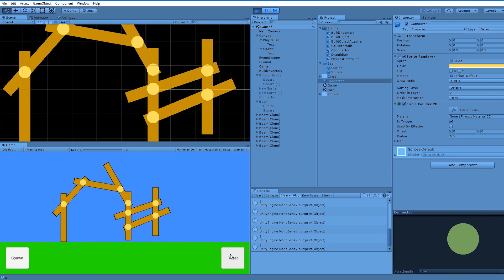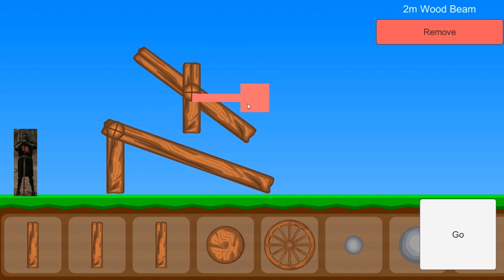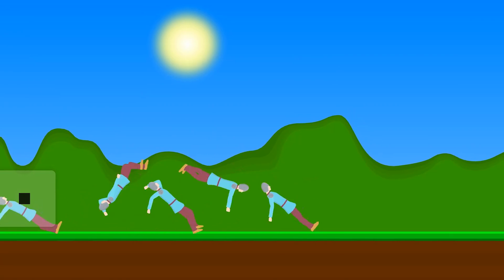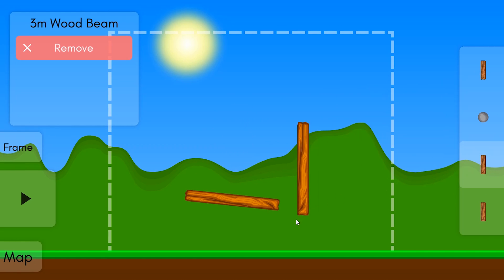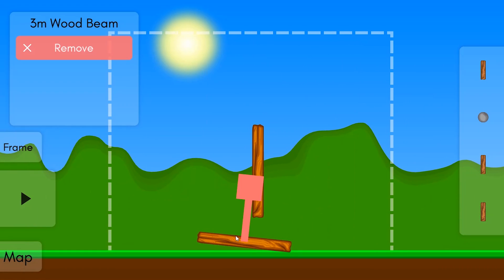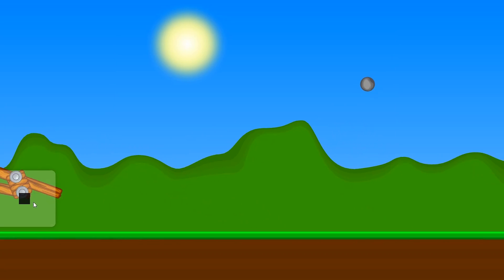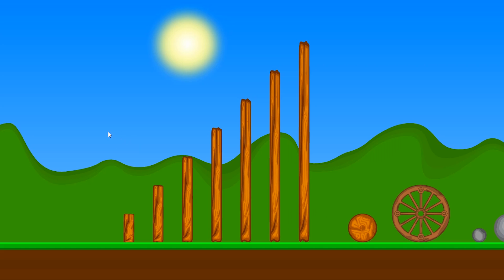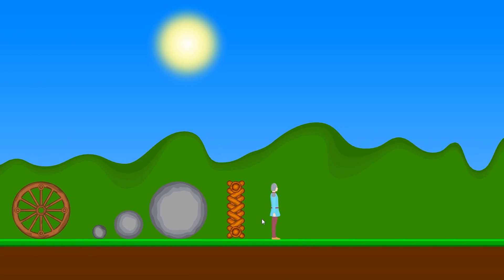Making a Physics Sandbox // Unity Devlog #1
In this devlog, I'll give a quick intro to my 2D physics-based puzzle sandbox game centered around building medieval siege engines. So far it's pretty simple but I finally have enough that the game can actually be played.

You have an inventory containing a limited number of items, and are given some opposition you must destroy, which could be a "castle", another siege engine, or an army of foot soldiers. Using the limited resources you must build a siege engine (or anything) that is capable of leading you to victory!